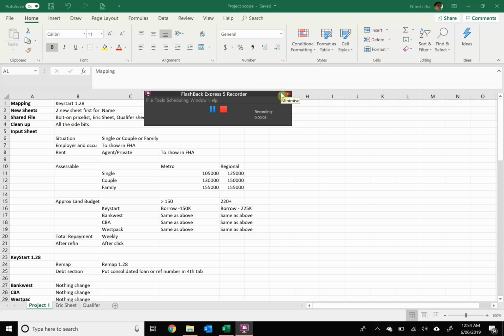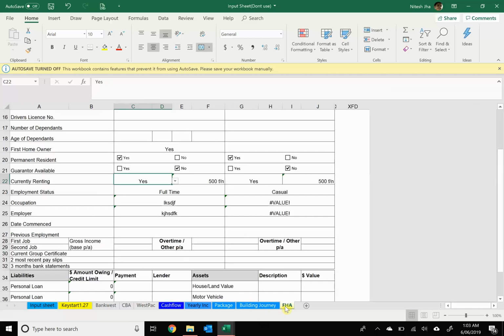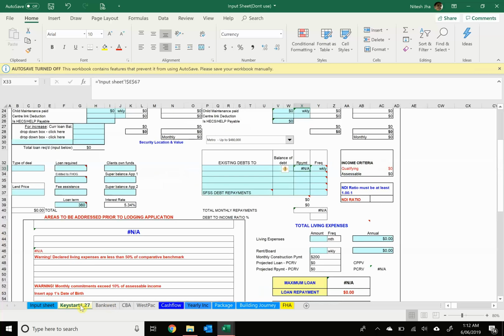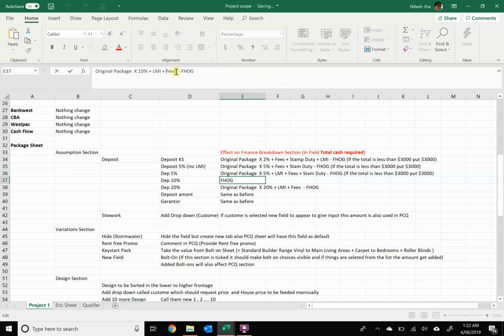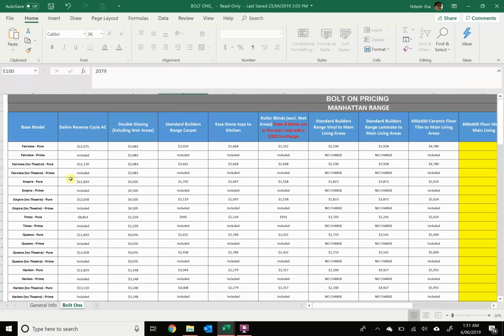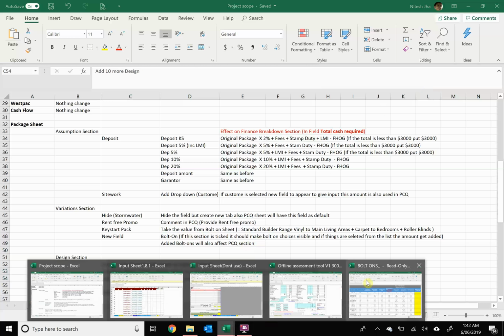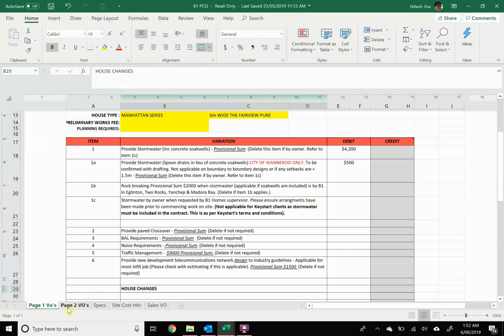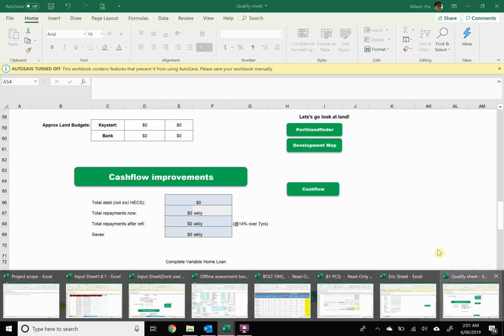June 19 project update